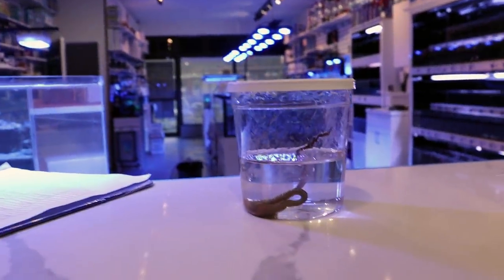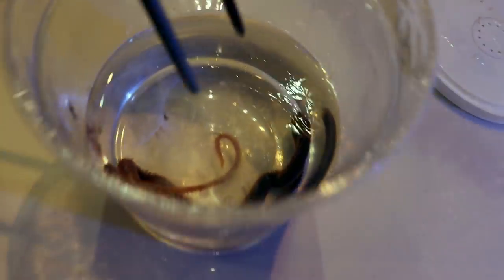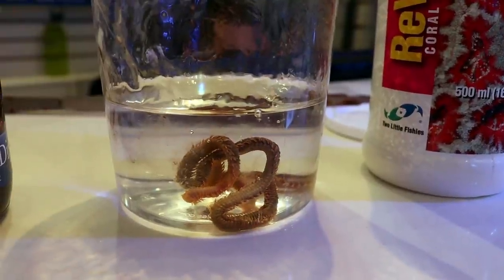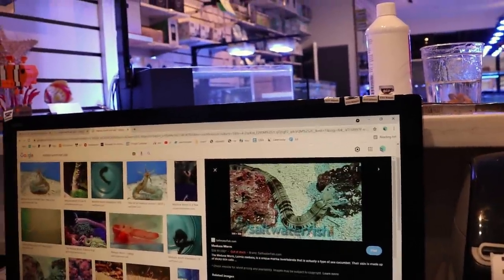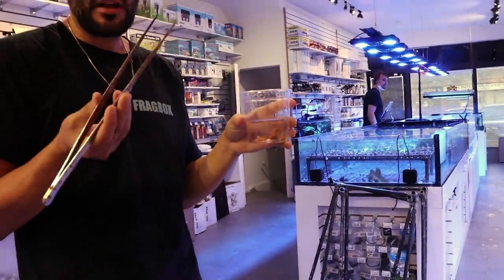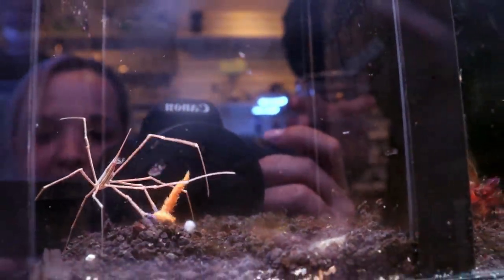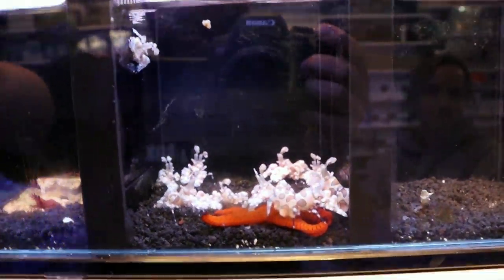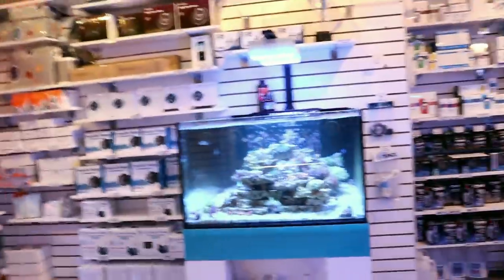Dipping Your Corals! \\ CRAZY WORM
watch this video on how to properly dip corals